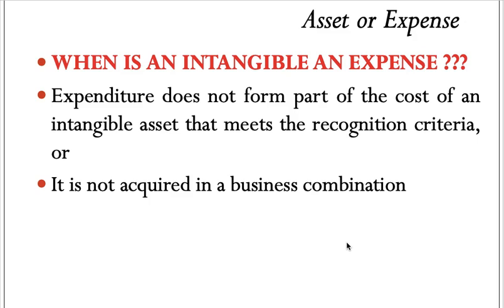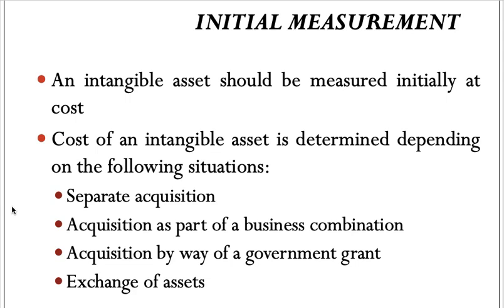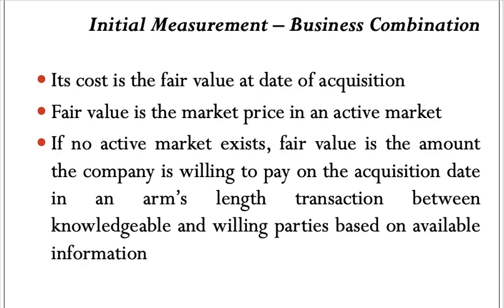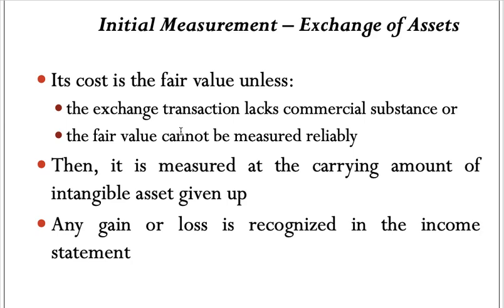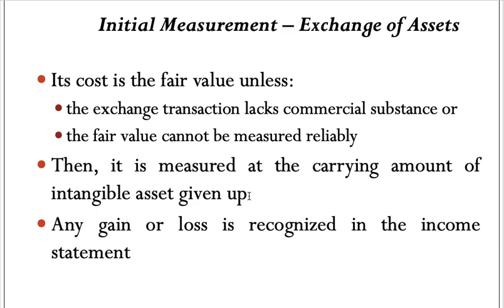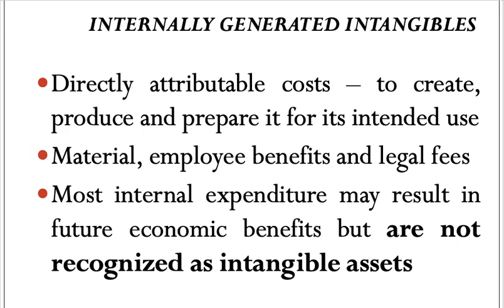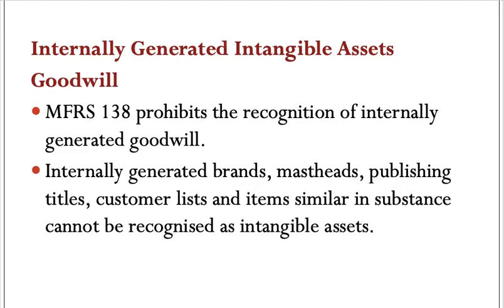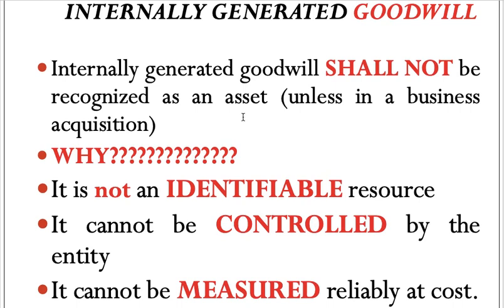MFRS138 IA Slide 11 20